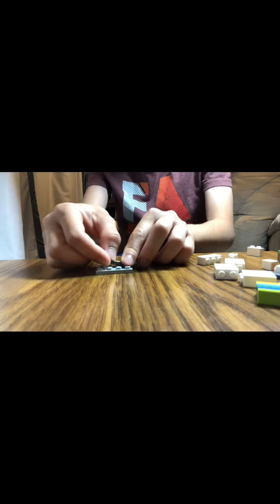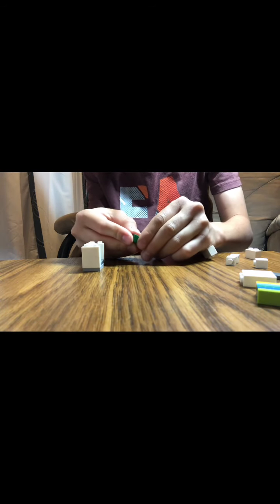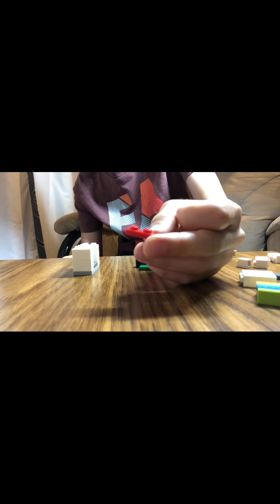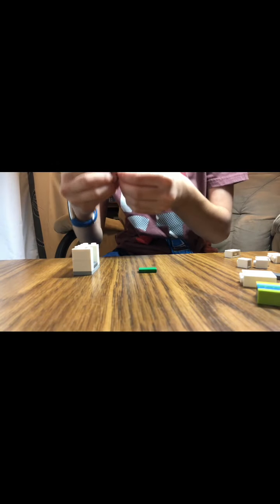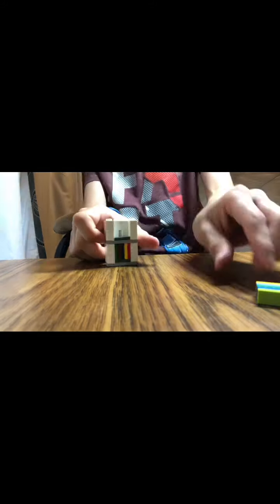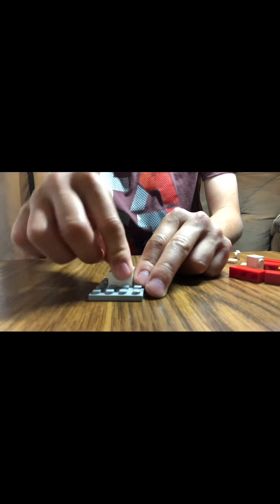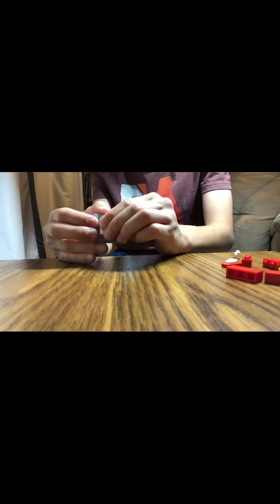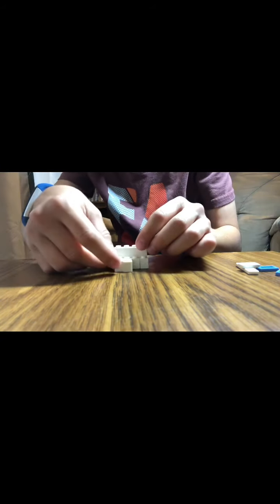3 different furniture ideas I invented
In this video I will teach you how to build a bookshelf, bed, and couch!!!